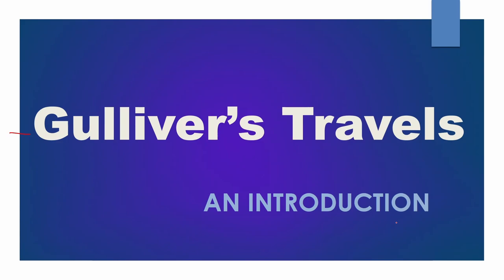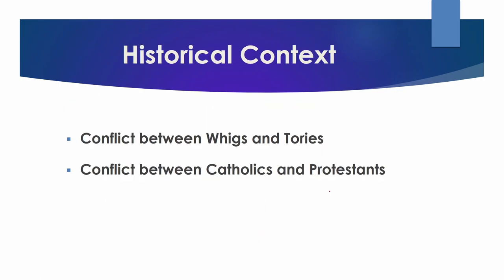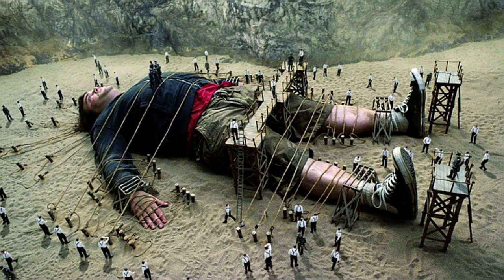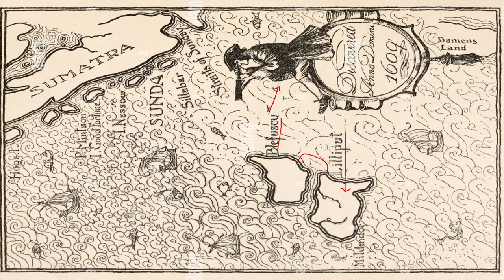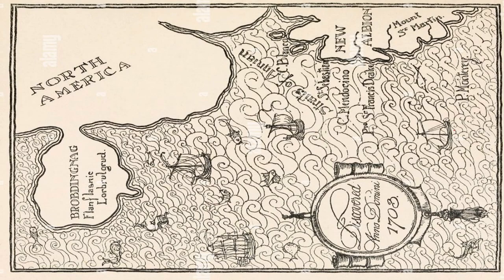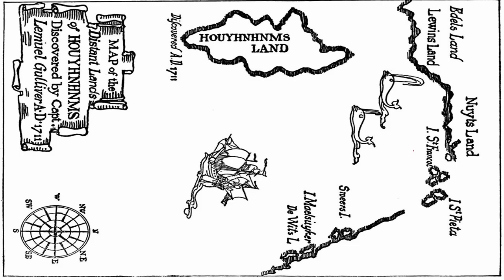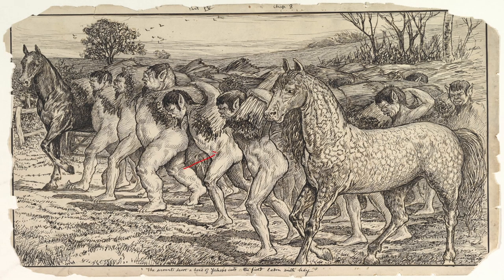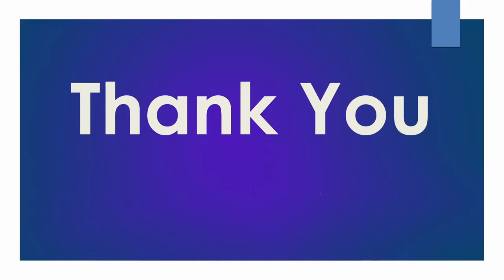Gulliver’s Travels: Synopsis, Background & Settings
This is an introduction to Jonathan Swift’s masterpiece "Gulliver's Travels". In this video, I have discussed the socio-political context of the novel, the settings of the plot and synopsis of the novel.